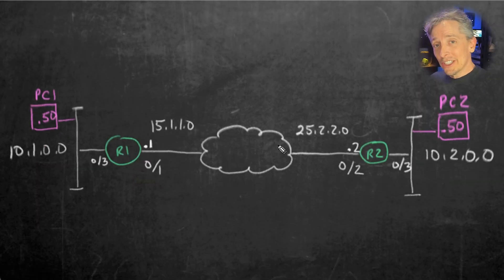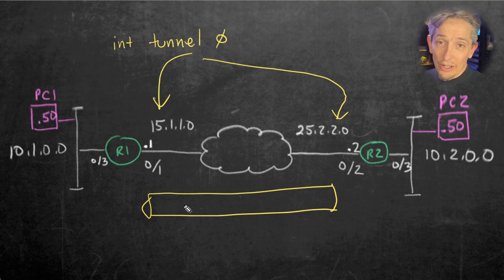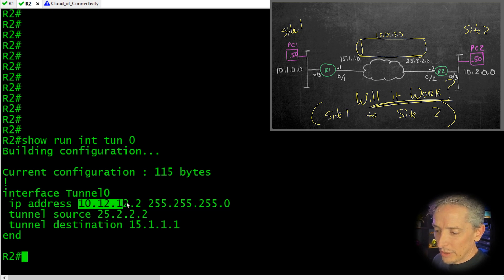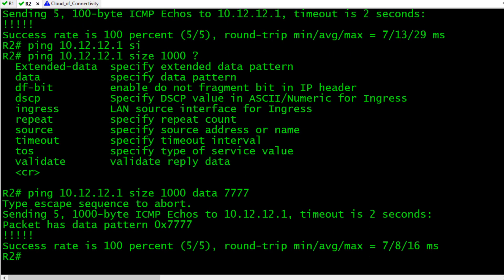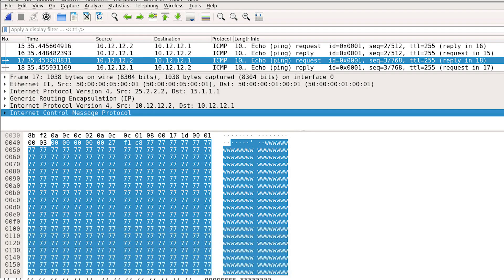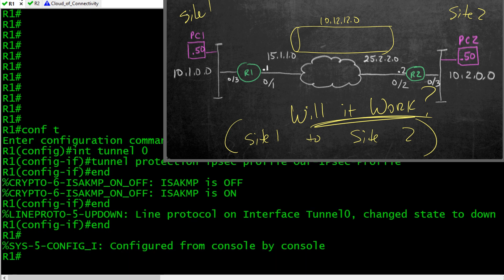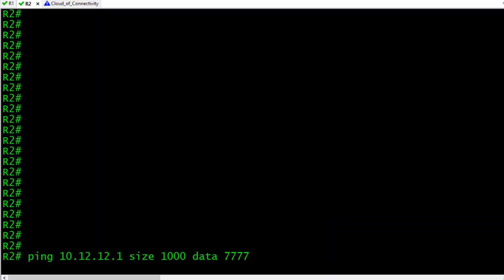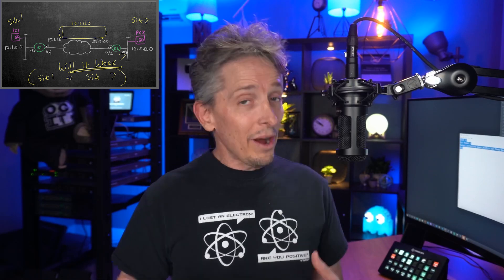Create a Cisco IPsec protected tunnel interface!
Tunnels aren't enough, they also need to be encrypted.  See how an IPsec profile on a tunnel interface on a Cisco router can protect the tunneled traffic.